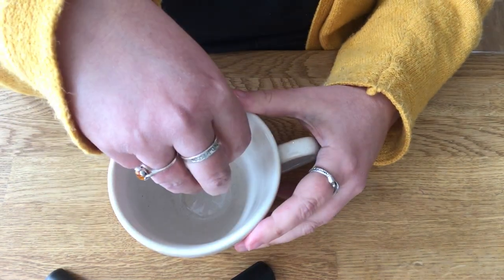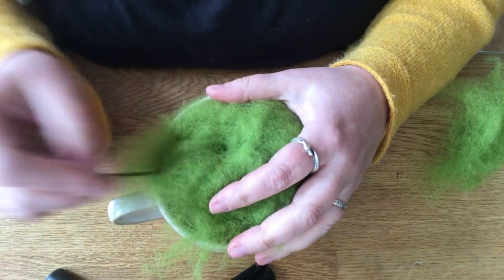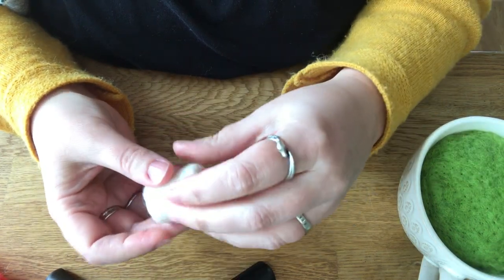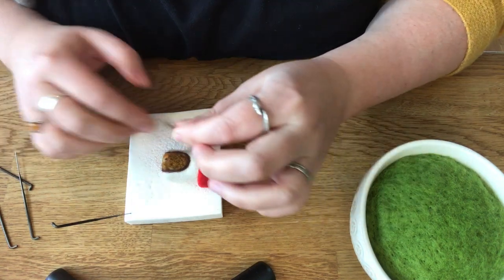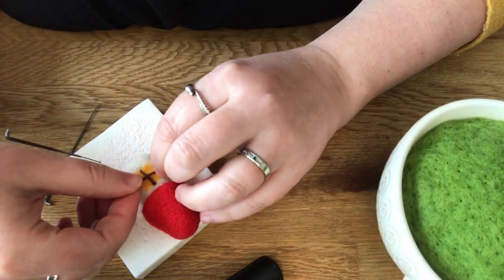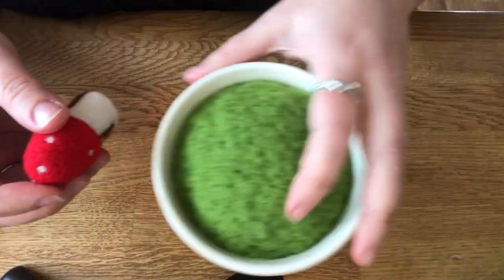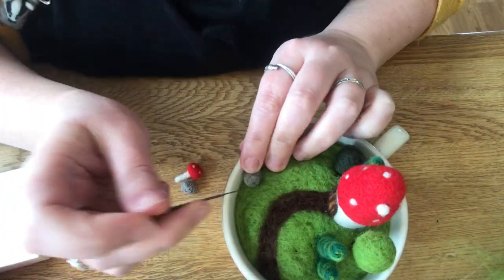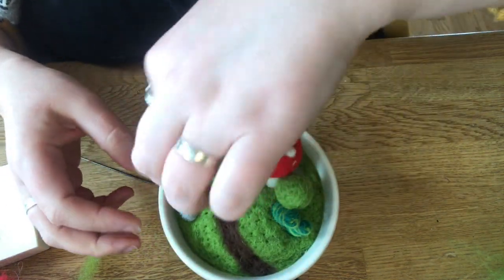How to needle felt a tea cup fairy garden - Tutorial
This is a needle felting tutorial on how to make a tea cup fairy garden.  This project has many elements but still simple and perfect for a beginner.

If you want to see more of my creations, here’s a link to my Facebook page...Robin’s Cozy Creations

Here is  the link to my Facebook group...The Hobby Bird